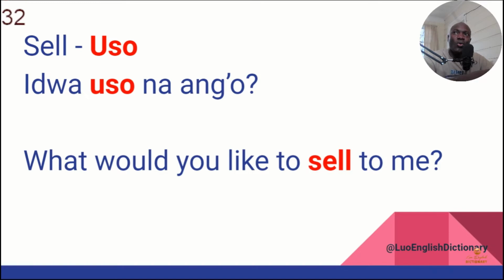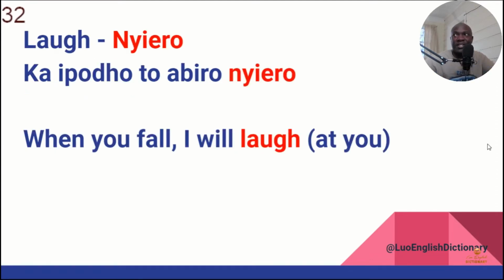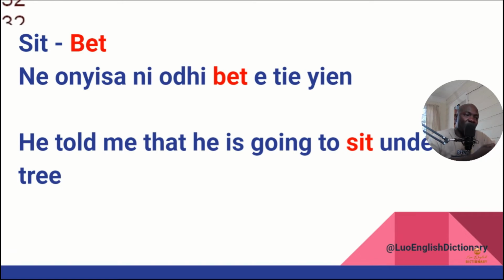Using Luo verbs in sentences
Sound: Microphone